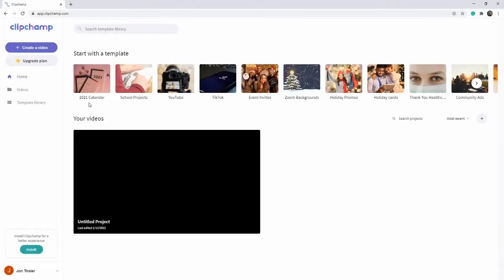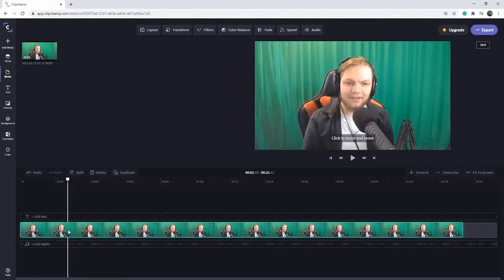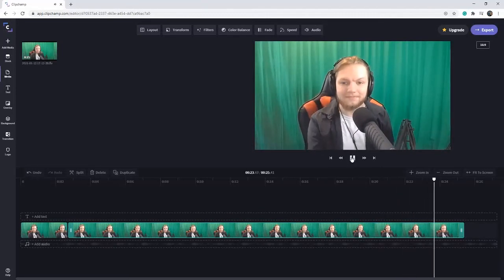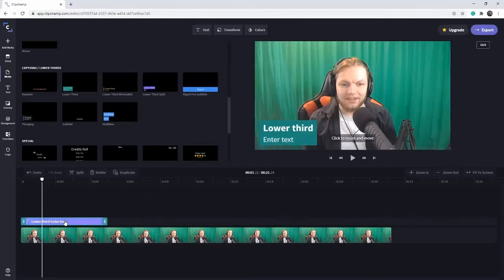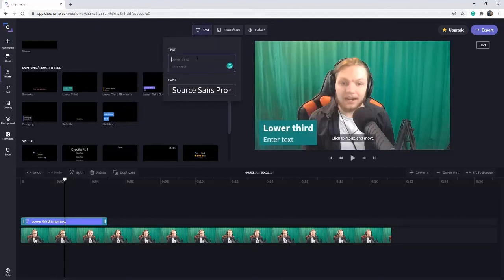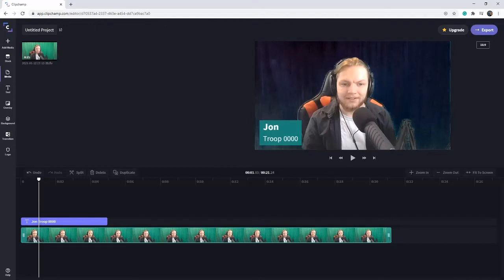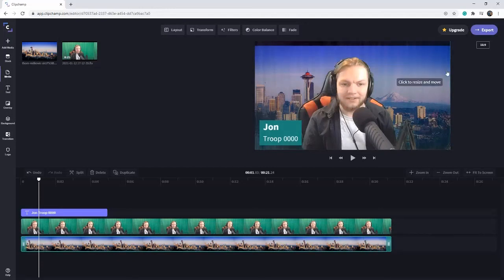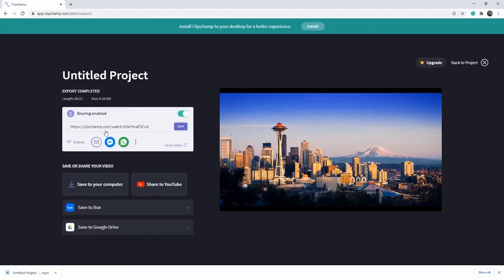How to Edit Your Girl Scout Cookie Commercial